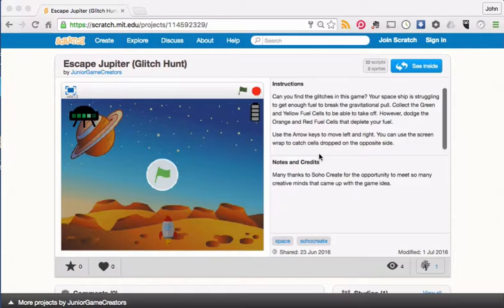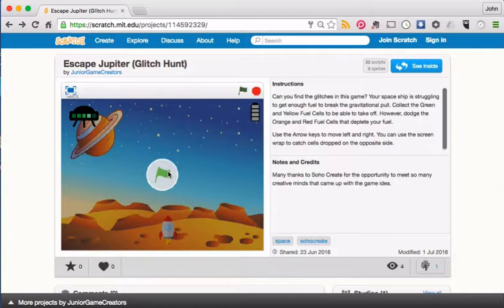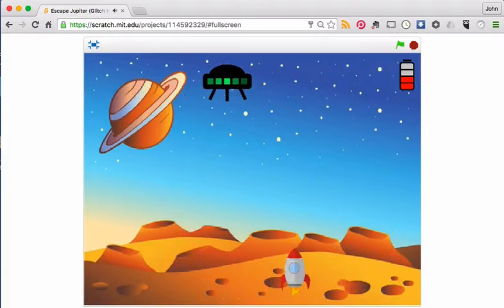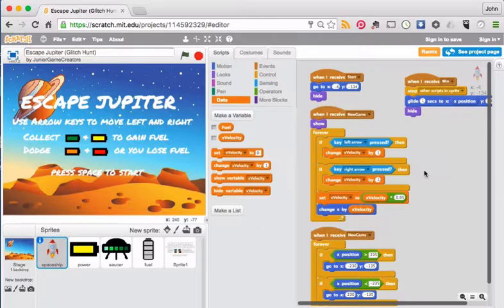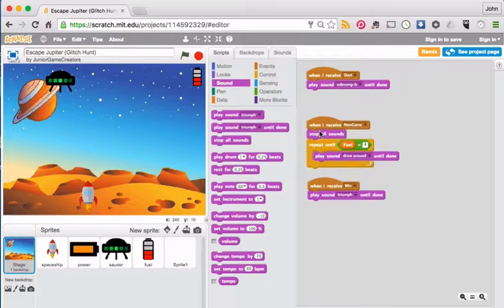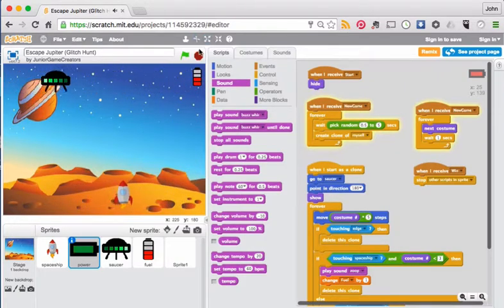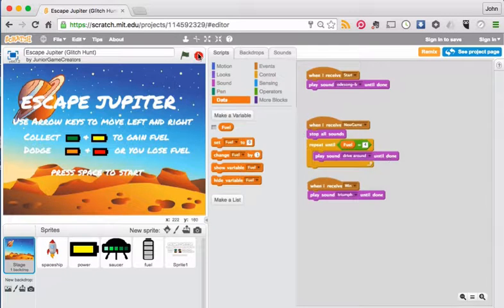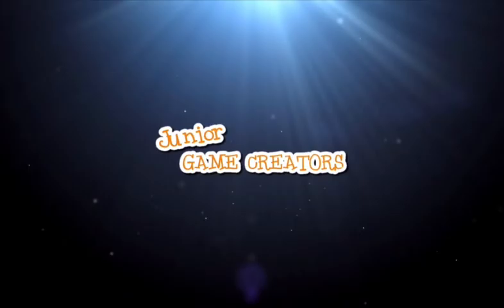Glitch Hunt - Escape Saturn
Junior Game Creators love a glitch hunt. Can you play the game, find the glitches and fix them? Click the following link to access the project template with the assets